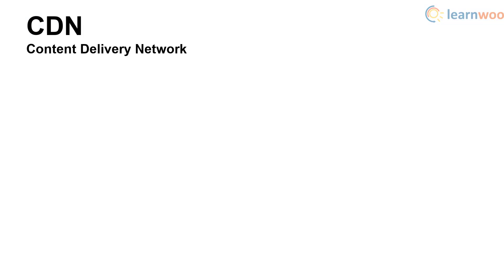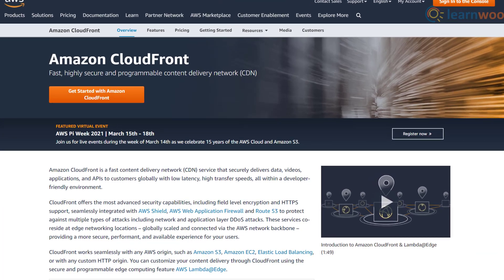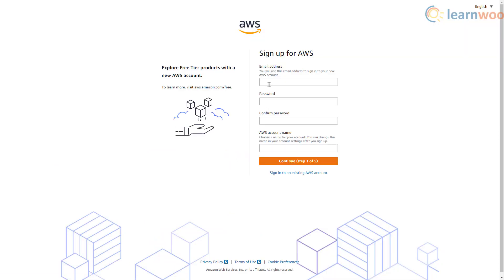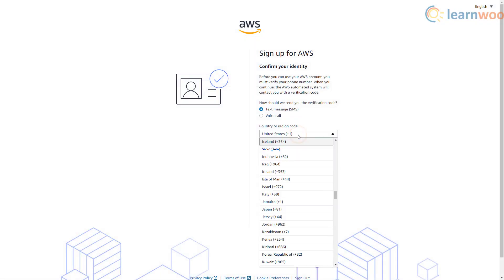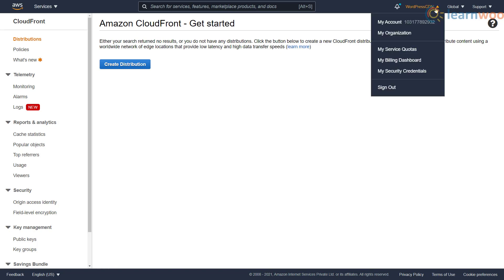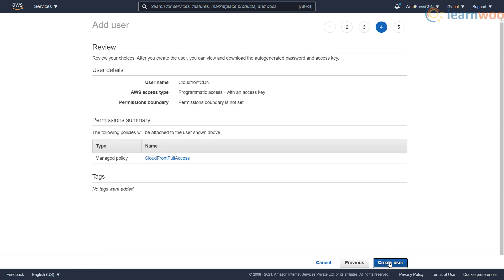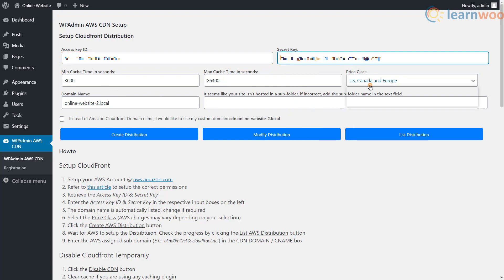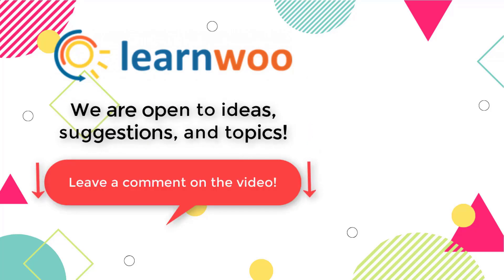How to Configure Amazon CDN with WordPress using AWS Cloudfront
If you have a WordPress site, you know the importance of site performance in search engine ranking as well as in customer experience. There are several strategies to optimize the performance of your site and ensure good page load speed. As you know, using a content delivery network is one of the important strategies you can adopt to speed up loading of your pages. A content delivery network (CDN) will ensure that your web content is served from a location closer to the user.

In this video, we will provide an overview on how you can configure CDN using Amazon Web Services (Cloudfront) for your WordPress site.

Suggested reading:
1. How to Set Up WooCommerce Flat Rate Shipping in Easy Steps
2. How to install WordPress?
3. 15 Best Code Editors for Mac and Windows to Edit WordPress & WooCommerce PHP, JS & CSS Files
4. How to Find Post ID on your WordPress Site (and why do you need it?)
5. What are WordPress hooks? How do actions and filters help to extend the functionality?
6. 5 Helpful WordPress Tips for Beginners
7. What is WordPress Multisite and how to set it up with WooCommerce? (with Video)
8. WordPress Troubleshooting – Guide to basic WordPress problems and their solutions Best WooCommerce Multi Vendor Booking Plugins

00:00 Introduction
00:42 What is Amazon Cloudfront?
01:23 Sign Up for an Amazon Web Services Account
02:45 Set Up an IAM User Account to Generate Access Keys
03:46 Set Up the Amazon AWS CDN Plugin
04:33 Outro